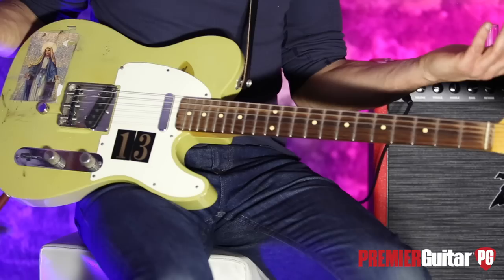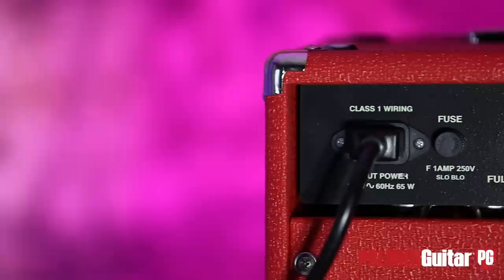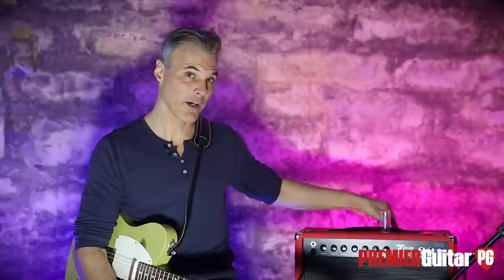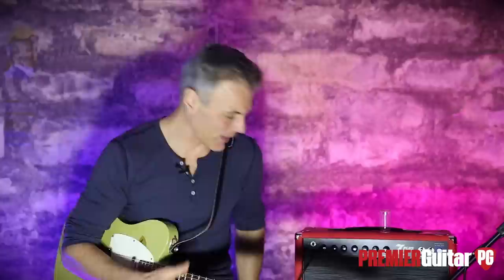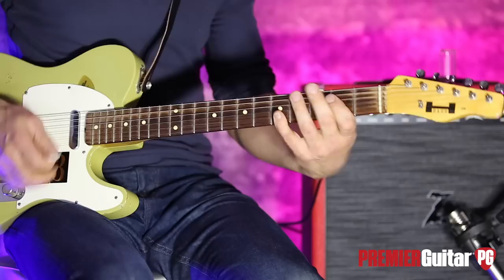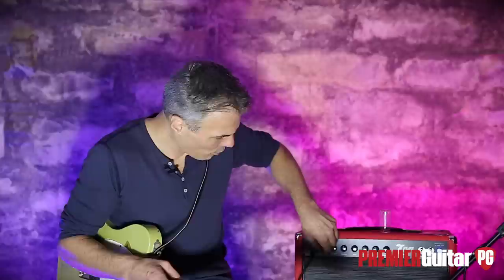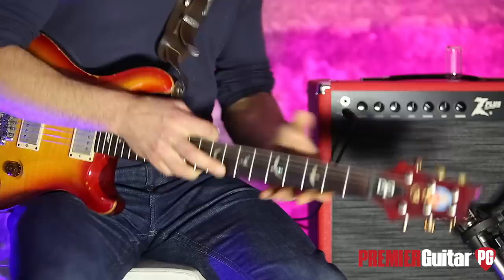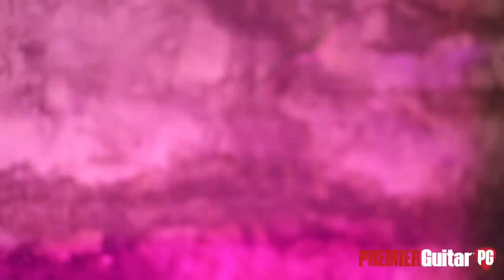Review Demo - Dr. Z Z-Plus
These days, low-wattage amps are a staple of the boutique amp business. The best of these can cover everything from small club gigs to arena rock shows. And depending on the design philosophies of their creators, they can sound quite unique, too. Dr. Z’s new model, the Z-PLUS, is no exception. It’s a 1x12 combo that weighs in at 38 pounds and kicks ass across classic American and British tone dimensions.

The Z-PLUS is switchable between 7 and 15 watts, and has a familiar front-panel control set: volume, treble, mid, bass, cut, reverb, and master volume. It also features the company’s variable boost footswitch (included), which partially bypasses the amp’s tone stack via a variable potentiometer to provide boost that you can adjust via a side-mounted dial. And if you’re a dirty player who craves spanky lead sounds, the boost—and the way the Z-PLUS achieves it—pays off big time.

We’ll discuss the Z-PLUS’ performance in more detail momentarily. But, for now, here’s the backstory. After borrowing a Dr. Z MAZ 8 for a 2006 reunion recording session with the James Gang, Joe Walsh bought the head and took it on the road. The MAZ 8 became a staple of Walsh’s setup with the Eagles, alongside a Fender Deluxe. But as the Eagles’ respective ages increased, so did their vocal microphone levels, so Walsh asked Mike Zaite (a/k/a Dr. Z) if he’d make a quieter amp that would bleed into vocal microphones less.

Zaite, who’s been building amps for 30 years, agreed. Knowing that Walsh used filthy-sounding 5-watt, class A Fender Champs for the raunchy James Gang hits “Walk Away” and “Funk #49,” he decided to start with the single-ended output construction used in those amps. Then he and Walsh turned to hi-fi audio amplifiers for further inspiration. The result is a class A amp with a single-ended output stage that allows full reproduction of even-order harmonics (unlike class A/B push-pull output stages that cancel out second- and fourth-order harmonics). Typically class A amps are limited by lower headroom, but the Z-PLUS uses two 6V6 power tubes in parallel to increase headroom.